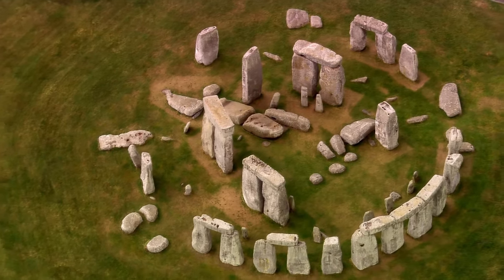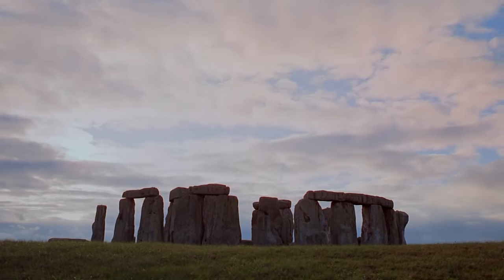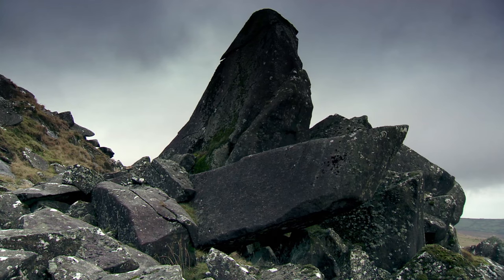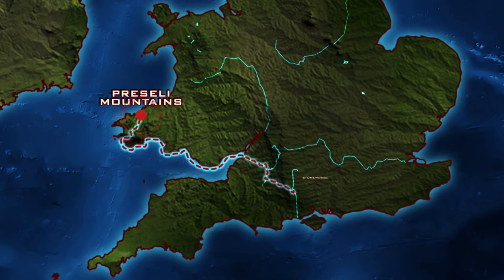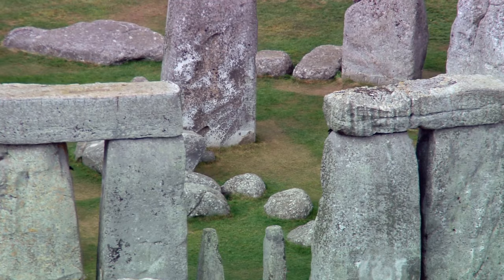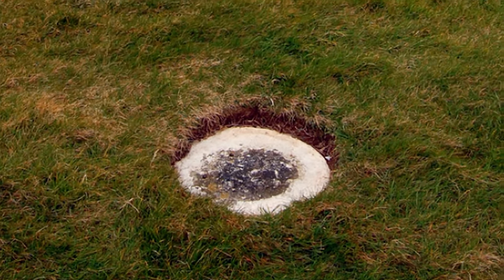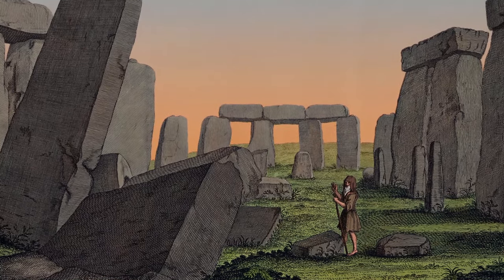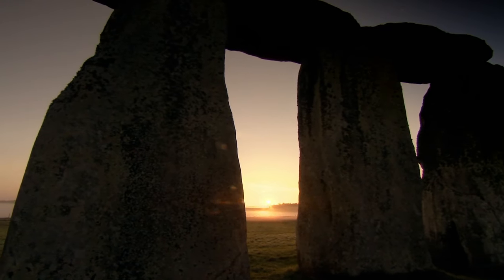Ancient Aliens: Mysterious History of Stonehenge (Season 14)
Watch all new episodes of Ancient Aliens returning soon, and stay up to date on all of your favorite History Channel shows

Delve into the inexplicable mysteries of Stonehenge, a remarkable monument that took over 1,000 years to build, in this clip from Season 14, "The Secrets of Stonehenge."